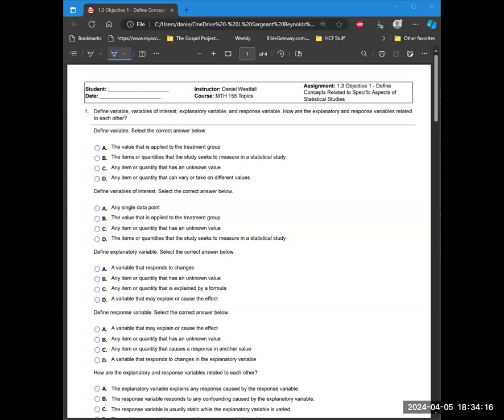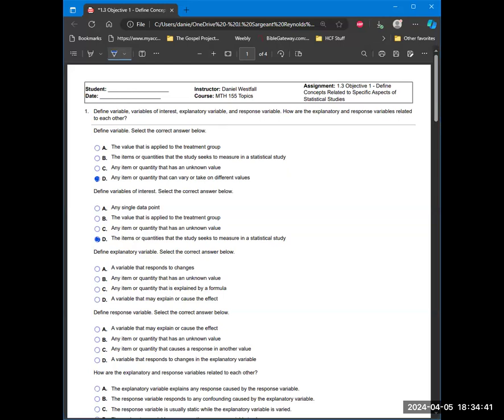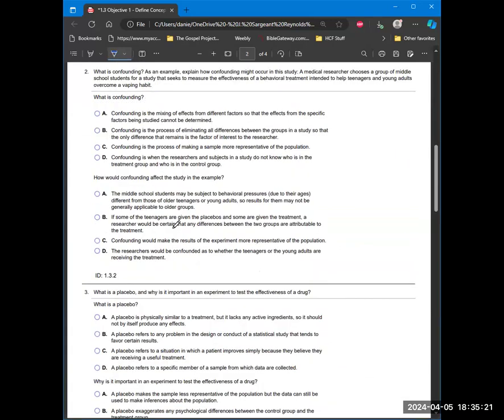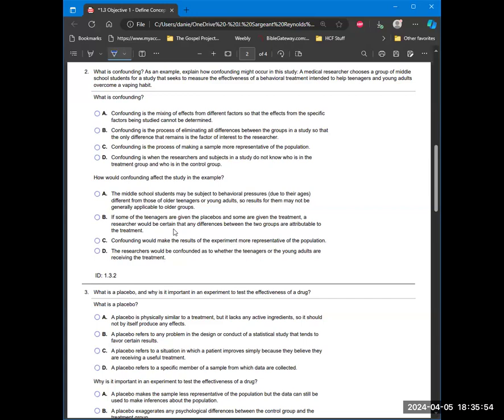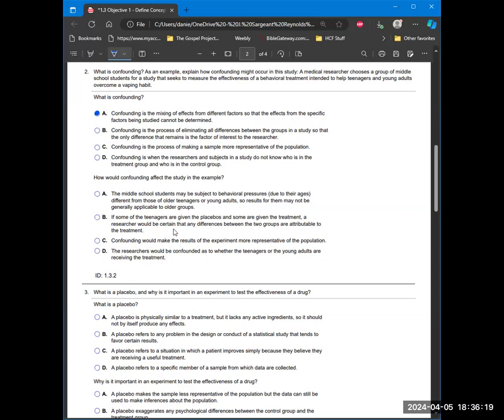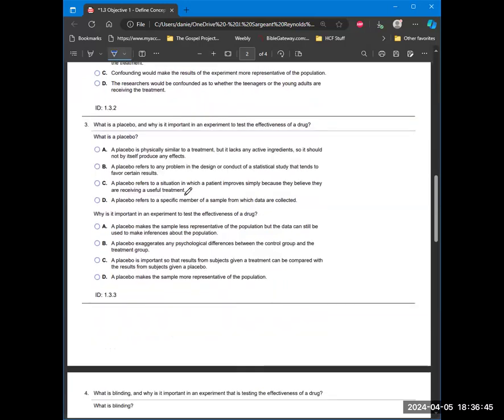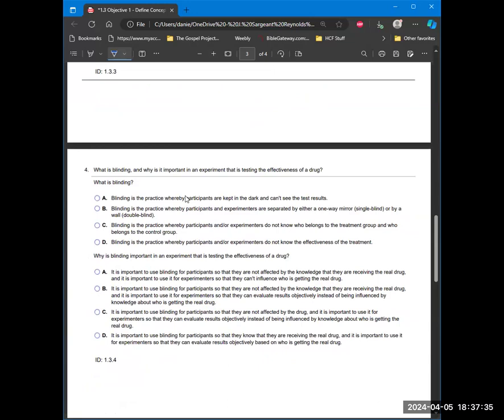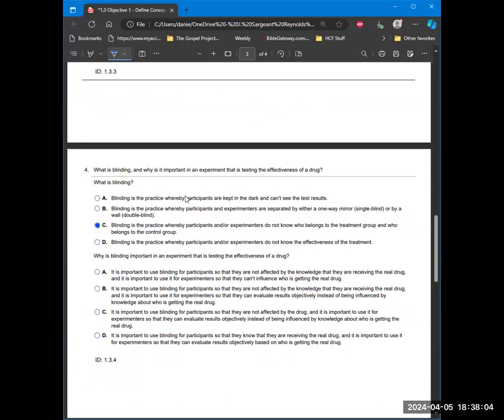MTH 155 1.3 Objective 1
1.3 Objective 1 - Define Concepts Related to Specific Aspects of Statistical Studies